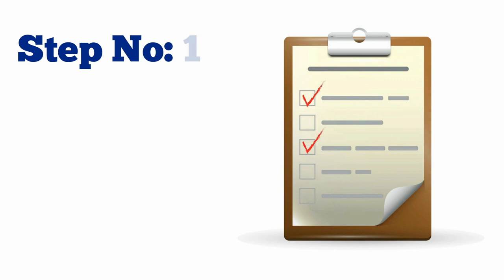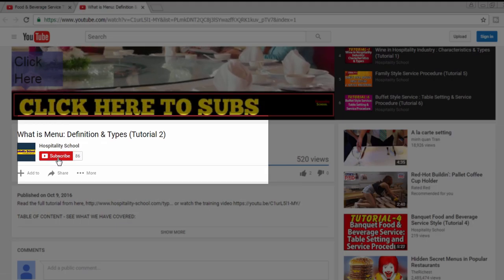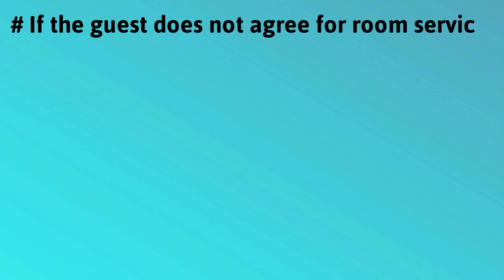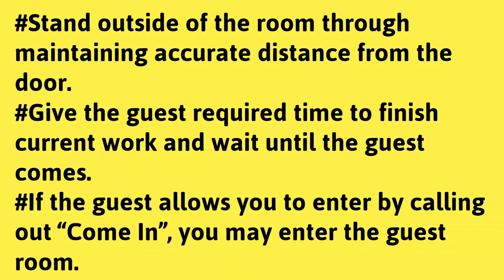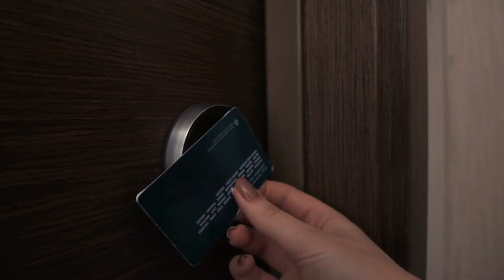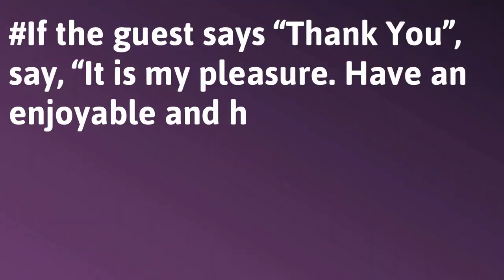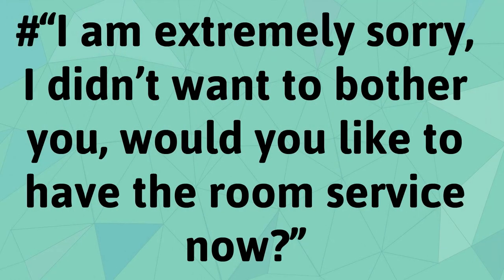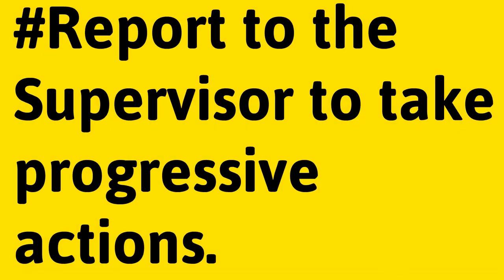How Housekeeper or Room Attendant or Maid Enter Guest Room in Hotel (Tutorial 32)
Please watch this video again to learn about How Housekeeper or Room Attendant or Maid Enter Guest Room in Hotel:

0:47 Step-1: Before entering the guest room, check the following.

knock the door or ring the doorbell.
Identify yourself by saying housekeeping in a clear and natural voice.

1:26 Step-2: If the guest responses your call and comes to the door. Greet the guest according to the time of the day and ask "May I Service your room now please?

2:12 Step-3: If the guest responses to you by saying "Just a minute" or "Coming"

2:38 Step-4: If the guest is in the room while servicing and cleaning the room. Leave the room after completion of servicing and cleaning by politely saying "I have completed servicing your room, is there anything else that I could do for you?

3:02 Step-5: If guest wishes for any further requests. Fulfill the guest request dully. Ask guest to contact you for further help by saying "If there is anything further I can do for you, please inform me or you may call to the housekeeping department."

3:23 Step-6: After completion of your cleaning the room.

3:40 Step-7: In case there is no reply from the guest room.

3:57 Step-8: In case you enter the guest room and the guest is inside then apologize to guest.

4:14 Step-9: In case there is DND Sign on the door or the door is double locked.

4:29 Step-10: If DND sign is hung on the door or remains double locked for long time, then report to supervisor to take progressive actions.